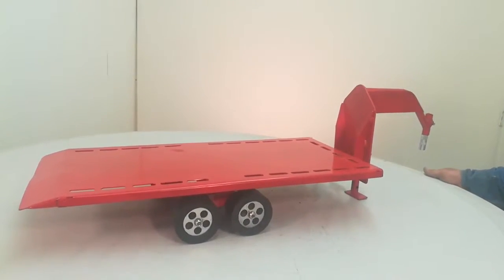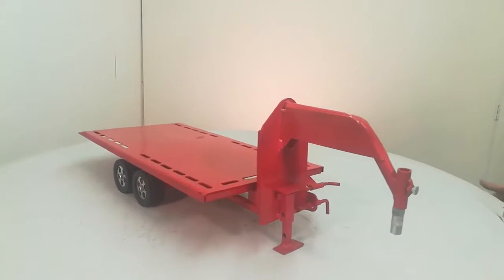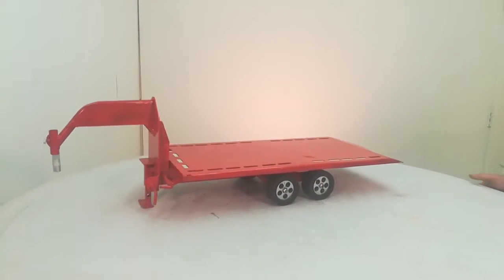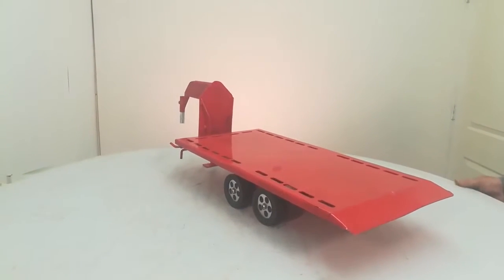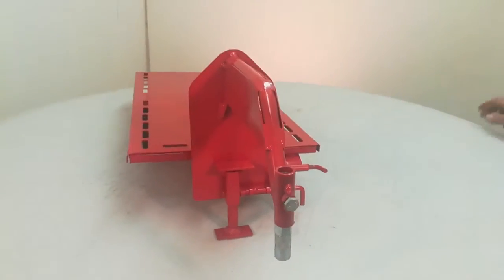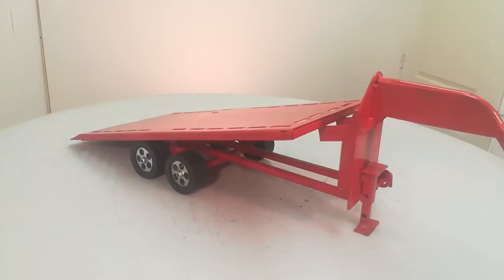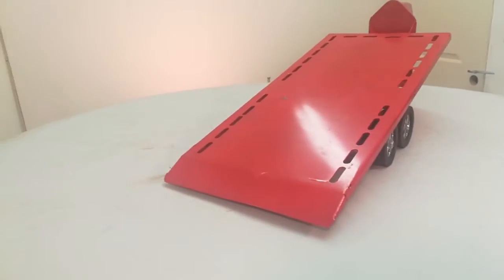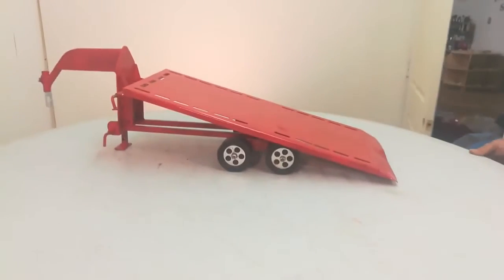Gooseneck Flatbed Trailer Toy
The Happy Toy Maker Goose-neck Flatbed with a tilt-bed. This will hook to all of my semis and the pickup. Great for hauling other toys!